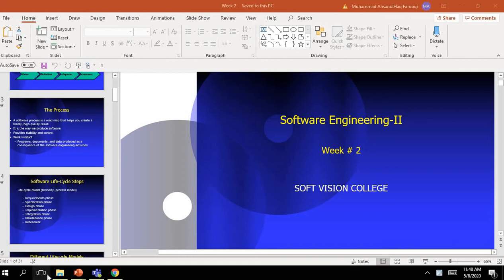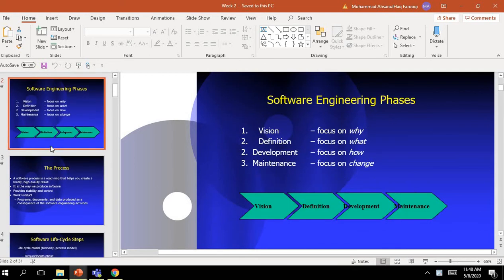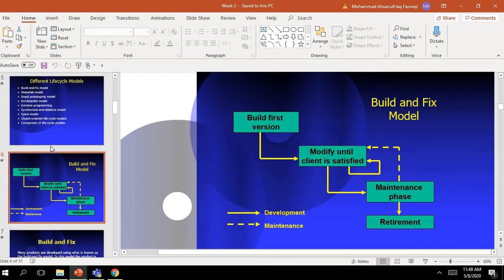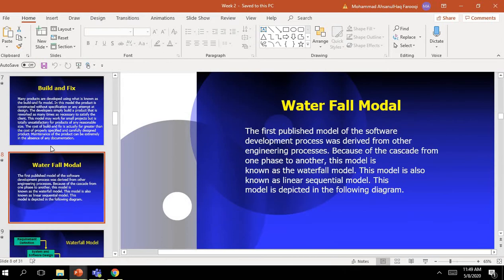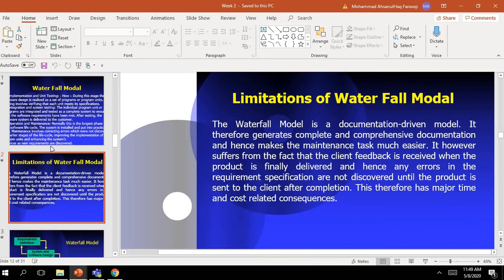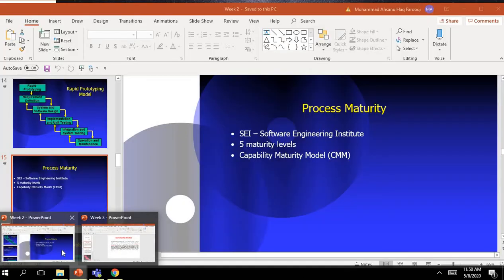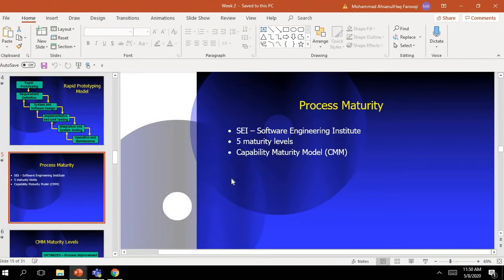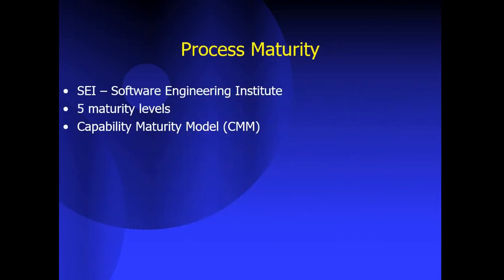Lecture-01 (Part A)